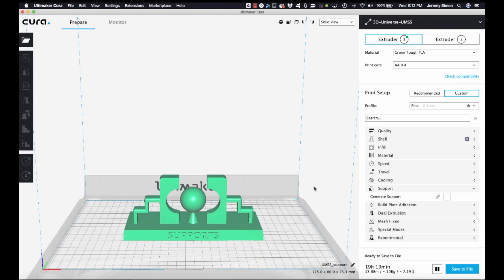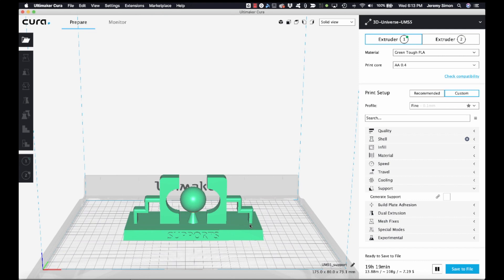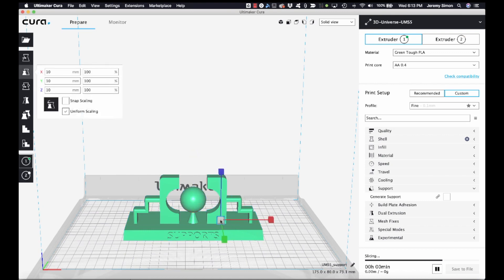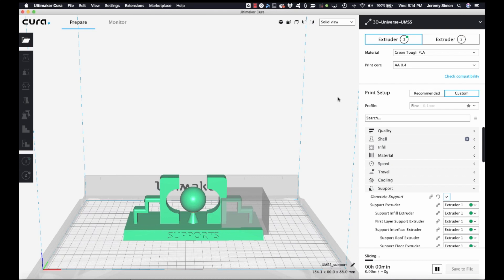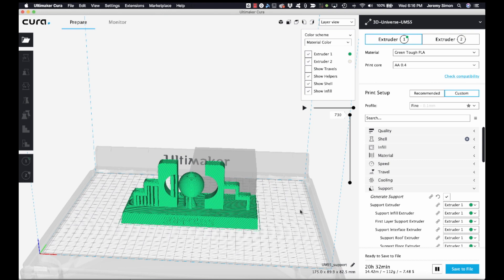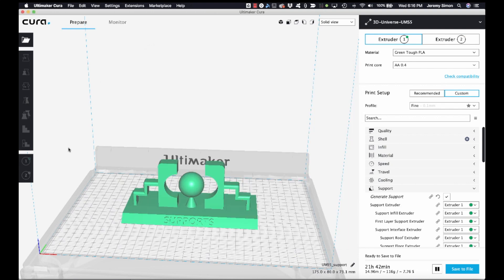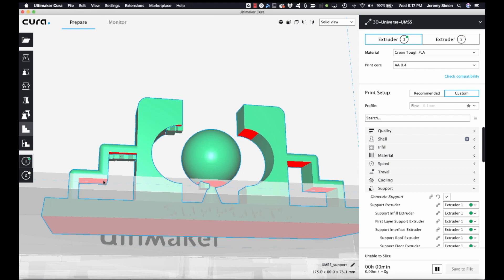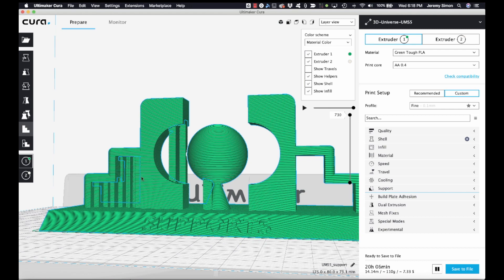Customizing Supports in Ultimaker Cura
In this video, we show you how to customize supports in Ultimaker Cura using two different techniques.